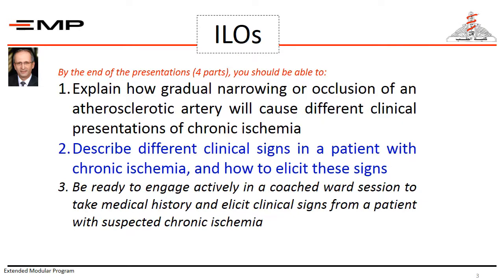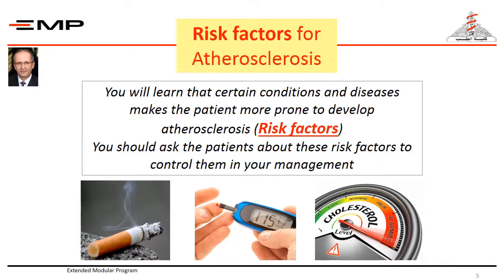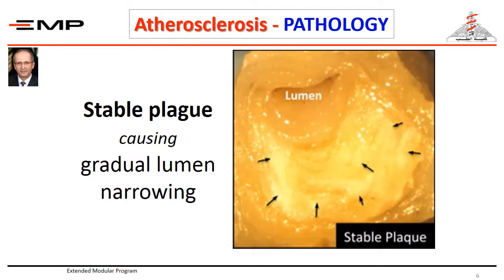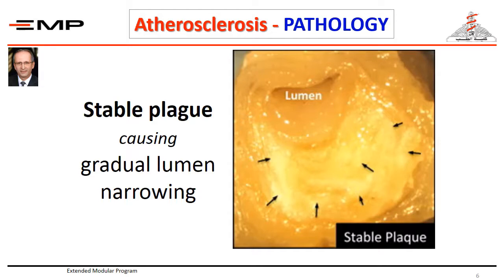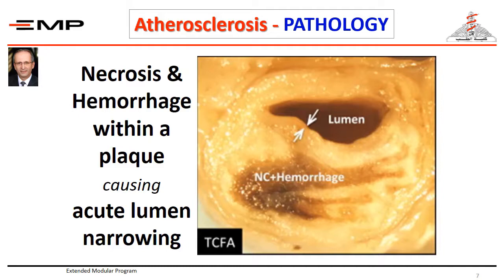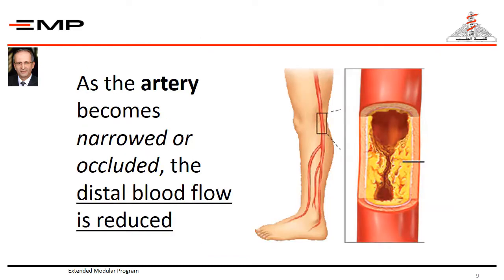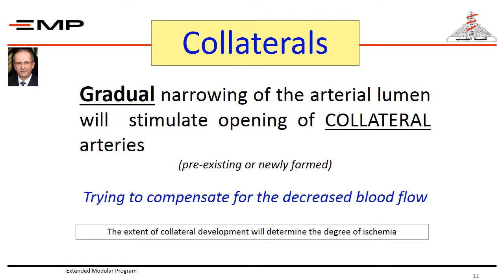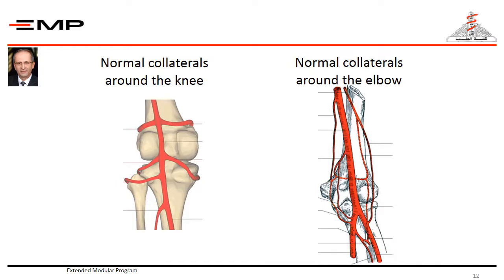Introduction to Examination of the peripheral Arterial Tree (1)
This is part 1 of "Introduction to Clinical Evaluation of the Peripheral Arterial Tree". Students are advised to watch it BEFORE their flipped clinical session